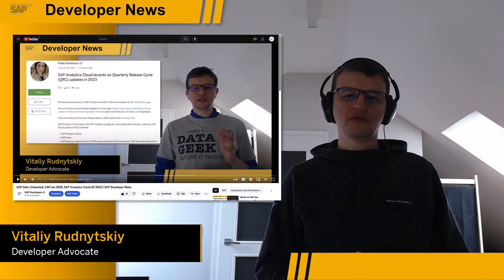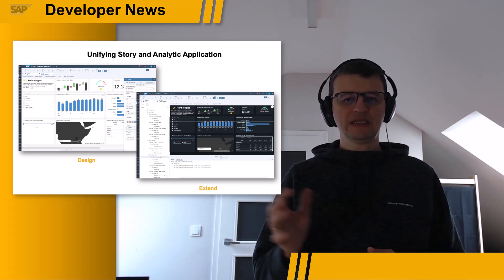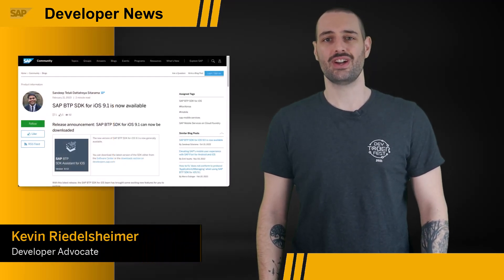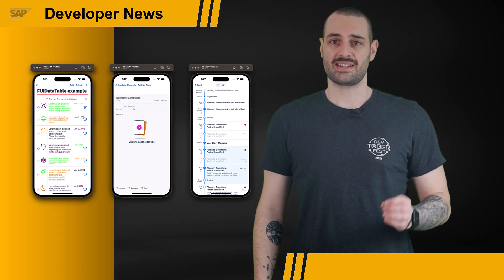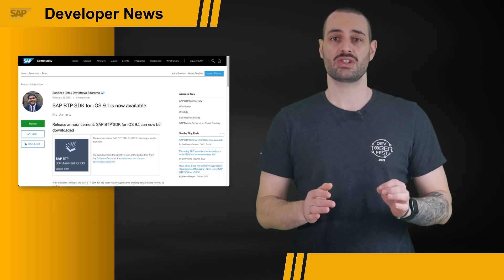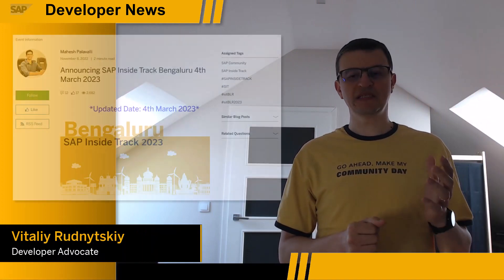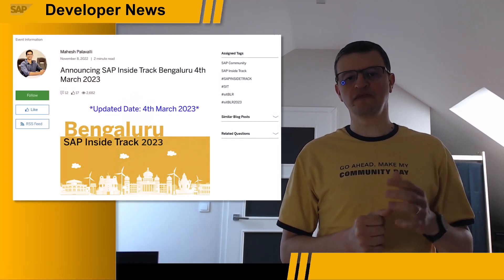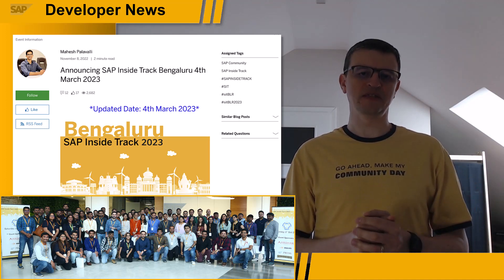Graph in SAP Integration Suite, BTP SDK for iOS 9.1, Inside Track Bengaluru | SAP Developer News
Announcing Graph in SAP Integration Suite

Unifying Story and Analytic Application in SAP Analytics Cloud

SAP BTP SDK for iOS 9.1 is now available

CHAPTER TITLES

0:00 Intro
0:08 Announcing Graph in SAP Integration Suite
1:39 Unifying Story and Analytic Application in SAP Analytics Cloud
2:37 SAP BTP SDK for iOS 9.1 is now available
3:44 SAP Fiori Tools 2302 Release
4:35 SAP Inside Track Bengaluru 2023